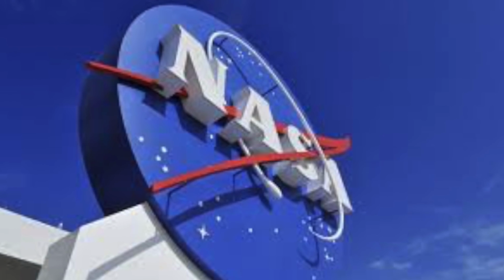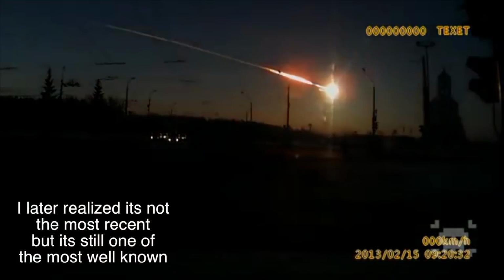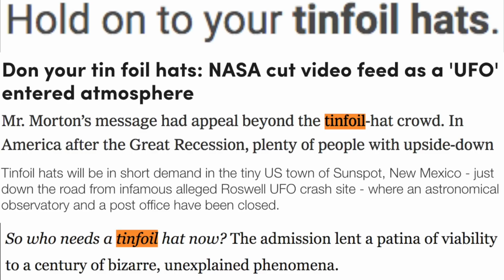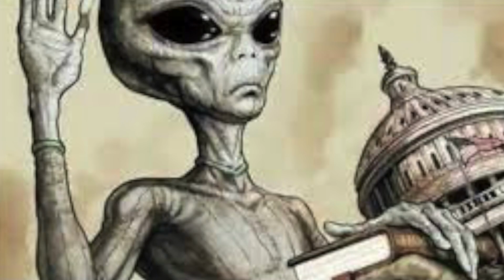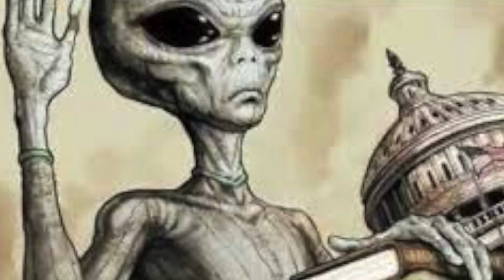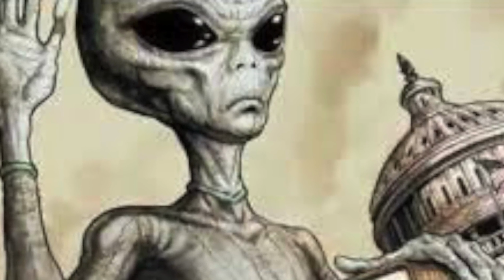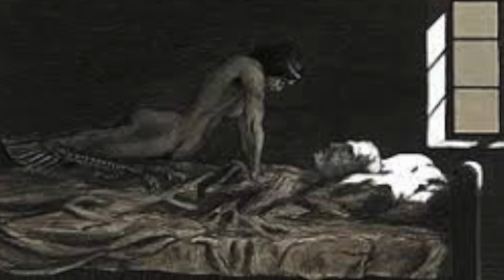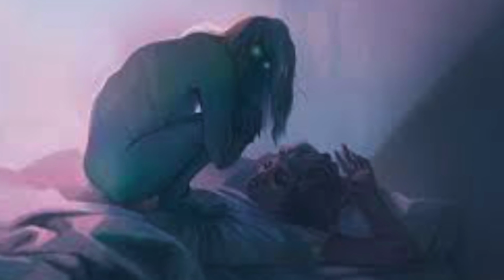Alien Conspiracy Theories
ALIEN CONSPIRACY THEORIES: This is part one of my two part series all about aliens. Though I may not be a total believer I decided to take a deep dive into a multitude of different topics surrounding extraterrestrial life. These topics include; The Alien Autopsy, The Florida UFO, Mainstream Media’s View On Aliens, Alien Abductions, The Men in Black, and UFO’s. Though I have about 35 minutes of film I still feel like I’ve only scratched the surface. Are Aliens real? Or are they just some crazy conspiracy theory? Lets find out…